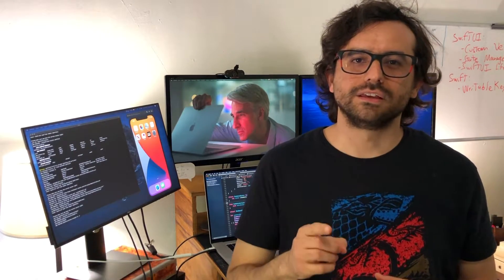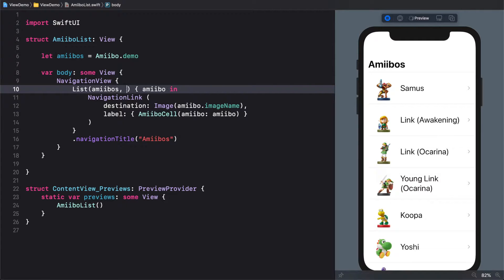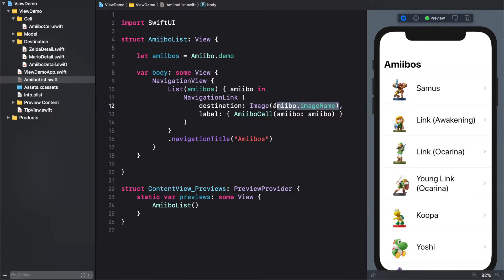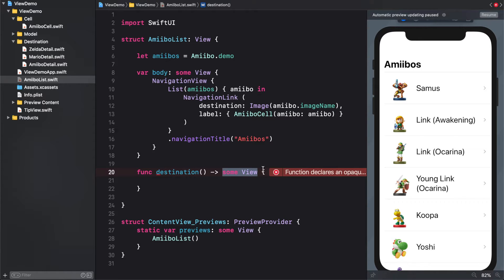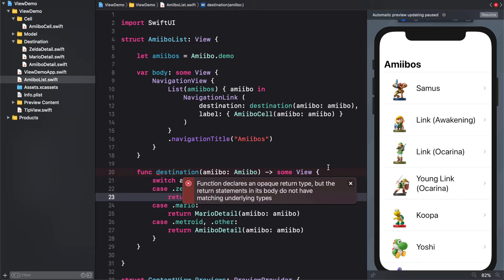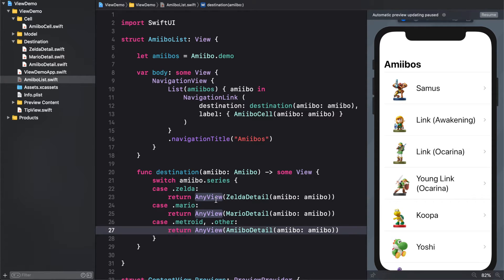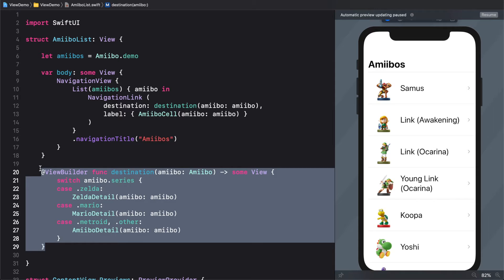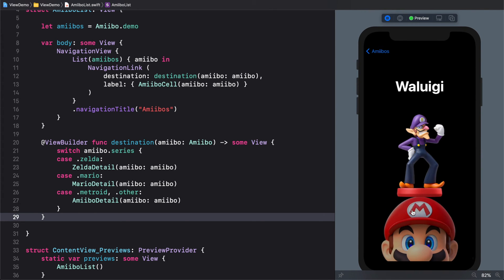Tip: @ViewBuilder in functions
In this video, we going to see Tip #1 of the channel: The usage of @ViewBuilder in functions to implement our views with the same style as body property. Also, we will explore a bit about opaque types and why some keyword is required in SwiftUI.